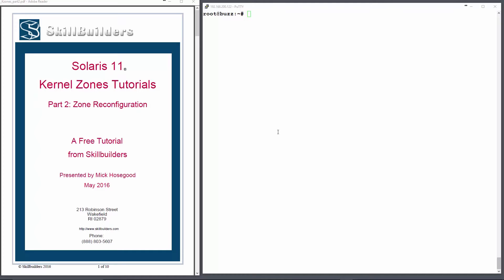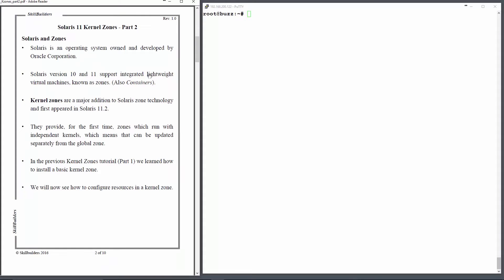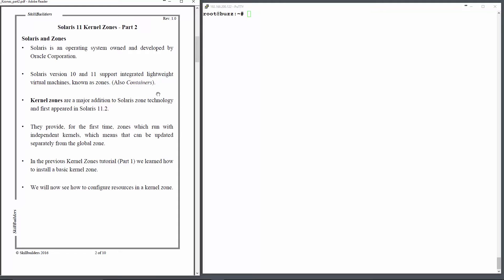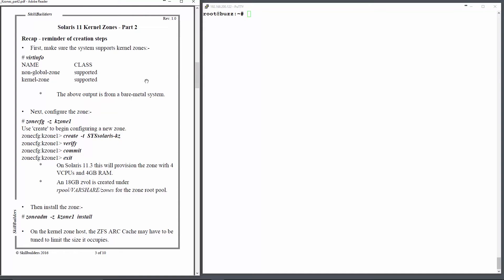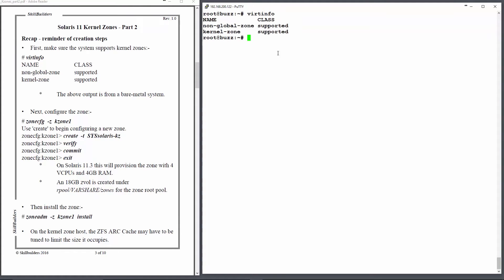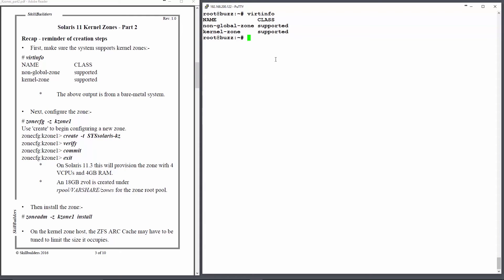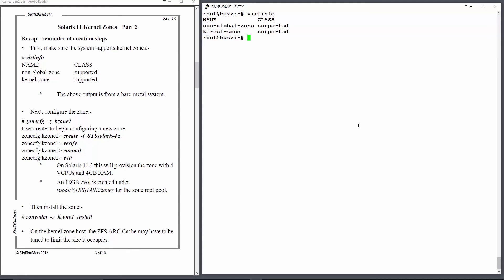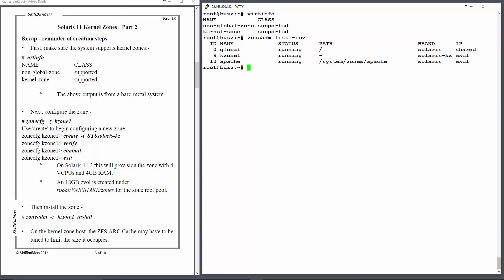How to Reconfigure Solaris 11 Kernel Zones Resources Lesson 1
Learn how to (re)configure Solaris 11 kernel zone (container) resources.  In Lesson 1, Oracle Certified Professional Solaris 11 Administrator Mick Hosegood sets the tutorial agenda and provides a brief review of Part 1 Configure and Install Solaris 11 Kernel Zones. See all our free Solaris 11 tutorials